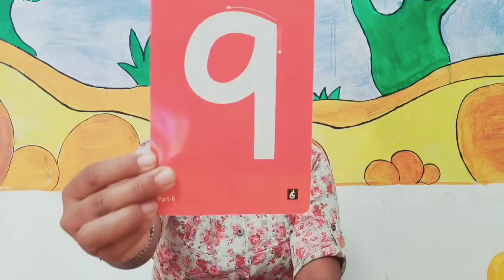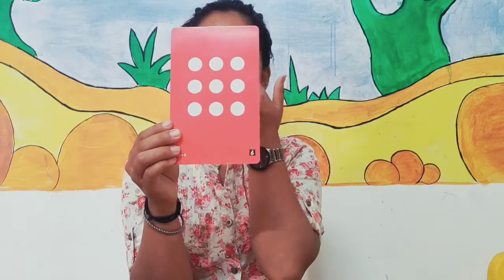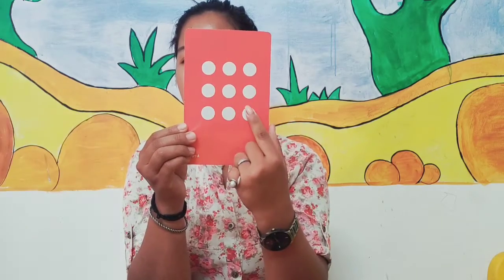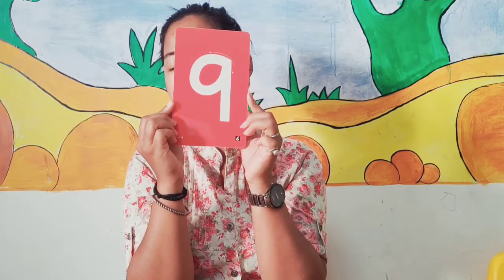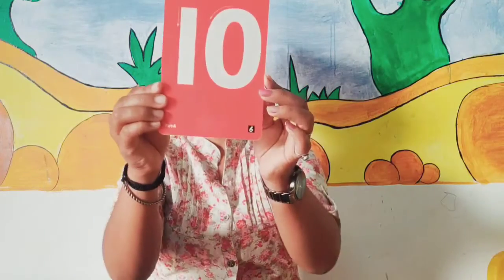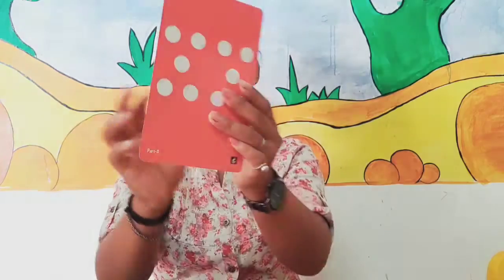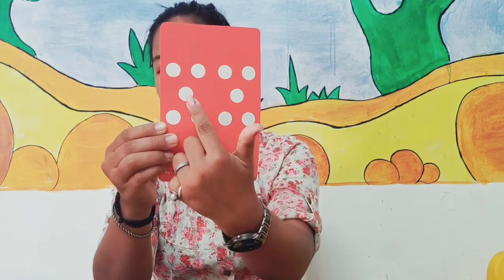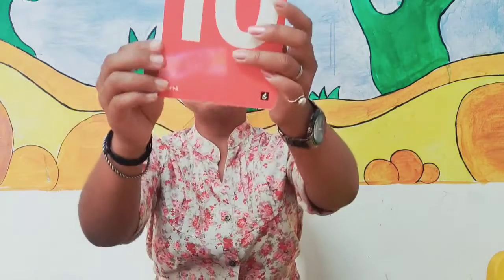let's learn the numbers from 1 to 20